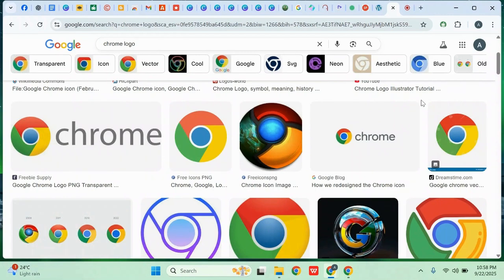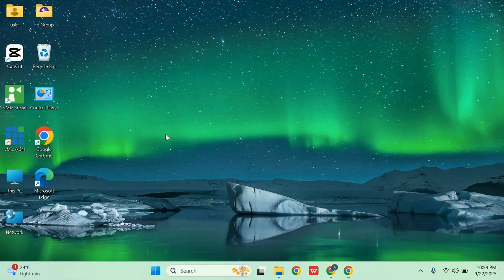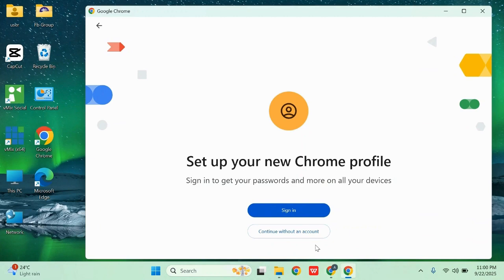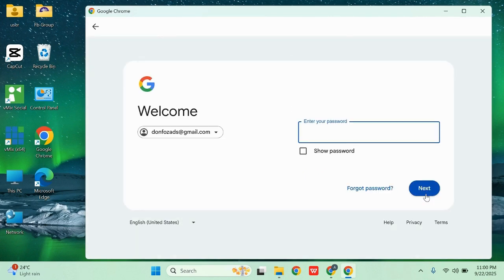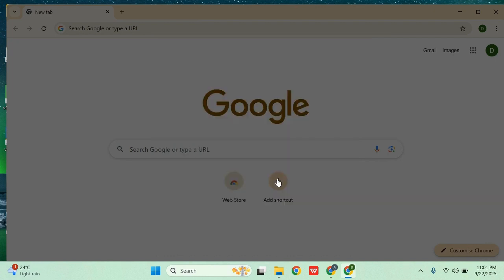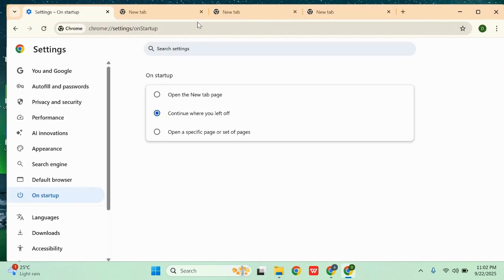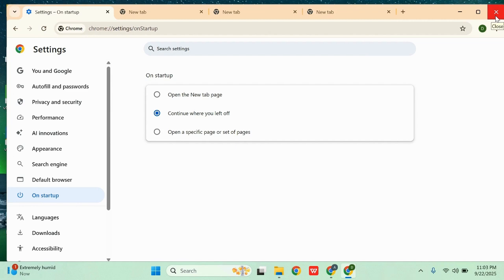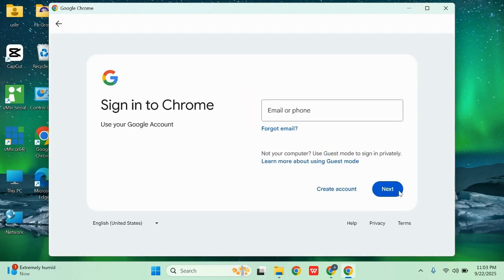GOOGLE CHROME BROWSER | How to Sign in and add another profile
Do you want to keep your browsing, bookmarks, and passwords organized? 🌐 In this tutorial, I’ll show you how to sign in and add another profile on Google Chrome browser step by step.

You’ll learn how to log in with your Google account, create multiple profiles, switch between them, and personalize each profile for work, school, or personal use.

👉 Perfect for anyone who wants to manage multiple Google accounts or keep different browsing profiles on one device.